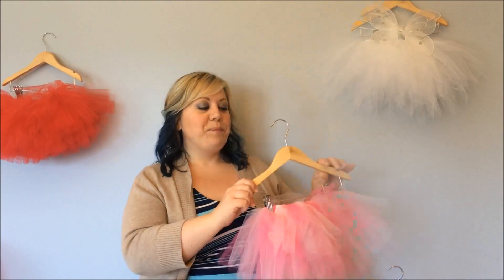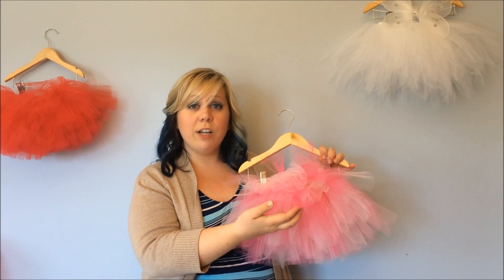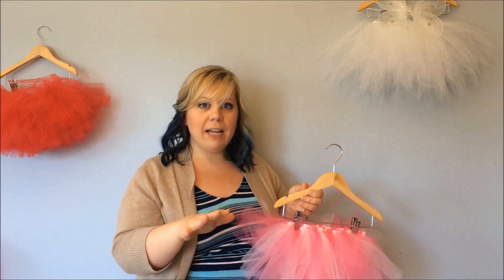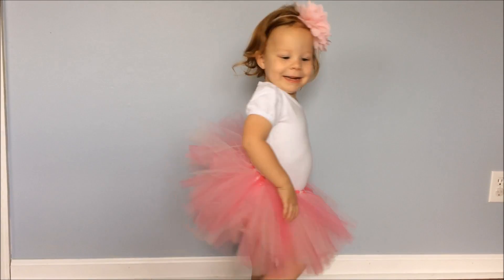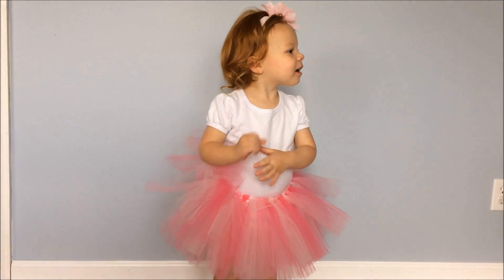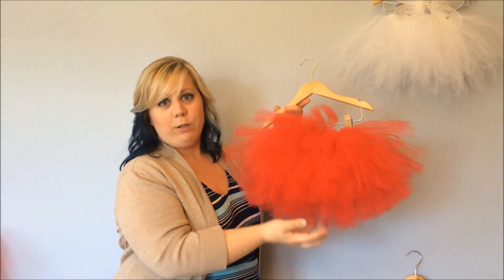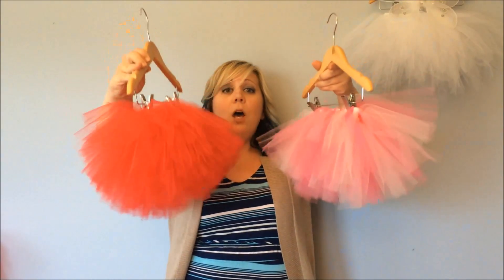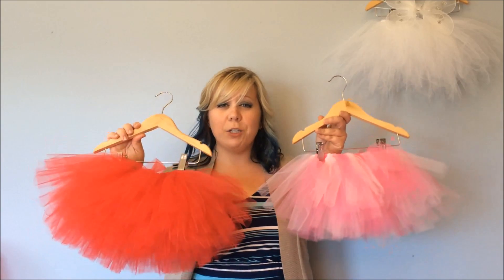How to Decide Between a Double or Triple Layer Tutu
Having trouble deciding between the classic double layer tutu and the full and fluffy triple layer tutu from Mama Peacock Baby Owl? Never fear! Mama Peacock, with the help of her trusty assistant Baby Owl, will help you decide which is the right tutu for you!

to pick out your favorite colors for your own handmade tutu!